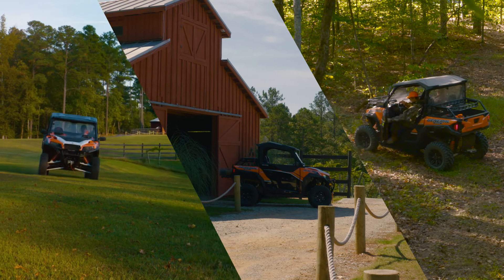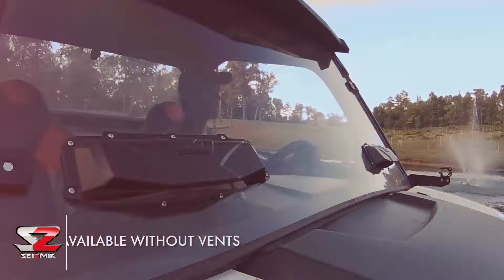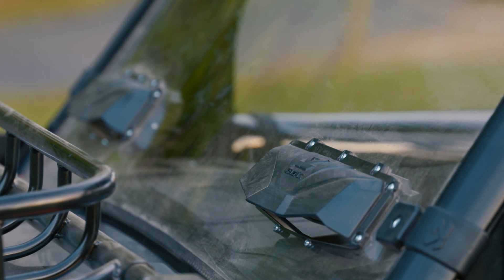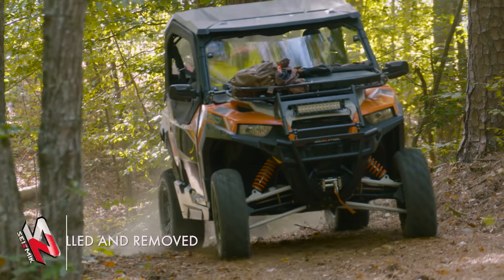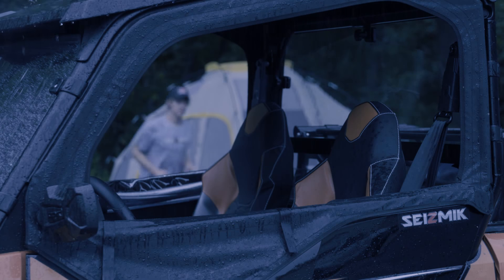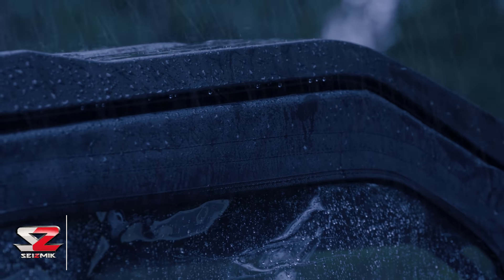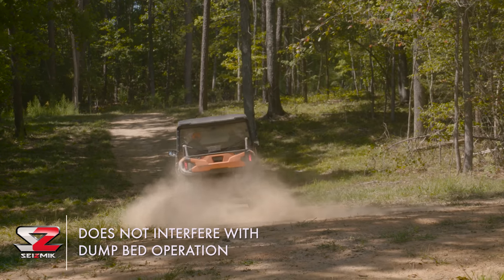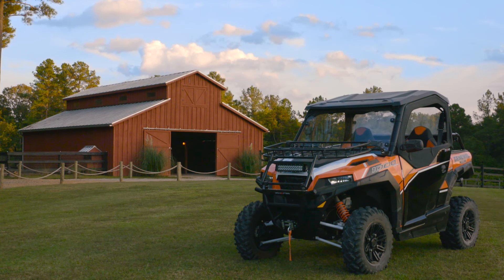Seizmik Accessories for Polaris General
Part # - Product
04025 - Hard Rear Dust Panel
05007 - Dump Bed Rack
06017* - Upper 1/2 Framed Door Kit
08074 - Hood Rack
25019 - Versa Vent Windshield Uncoated
25020 - Versa Vent Windshield 2-side Hard Coated
-We no longer offer Full Windshields 25017 & 25018-

AVAILABLE AT YOUR FAVORITE POWERSPORTS RETAILER OR ONLINE VENDOR

Gear up your Polaris General with Seizmik's 5-Star accessories! We've got you covered from front to back with our windshields, racks, doors, and dust panel.

Our Versa-Vent windshields are available in uncoated or 2-side hard-coated polycarbonate. The custom-cut hard rear dust panel is made of uncoated polycarbonate and is a must-have to keep blow-back from clouding up your ride.

We offer both a hood rack and a dump bed rack to almost double your cargo capacity, while keeping tools and gear secure and safe. Both are made of heavy duty powder-coated steel.

Our framed door uppers are the perfect way to finish off your cab. With large clear vinyl windows that roll down into integrated storage flaps, you'll have convenient protection all year long.

*Please note that 06016 as seen in the video has been replaced by 06017. Materials are the same, but the design itself has been improved.